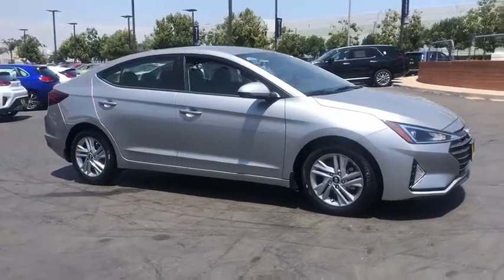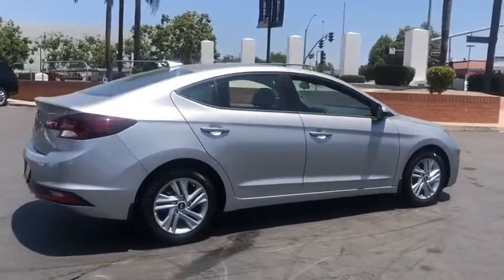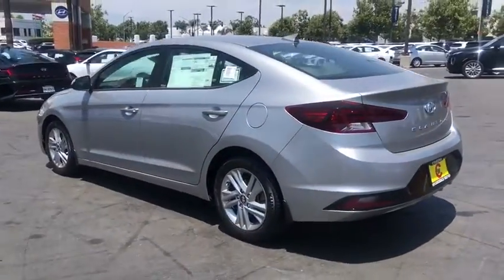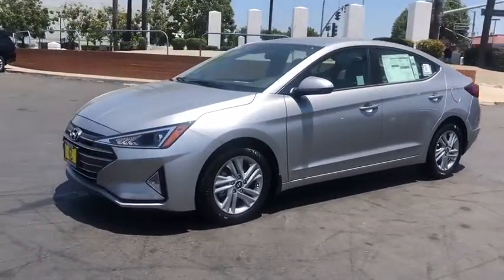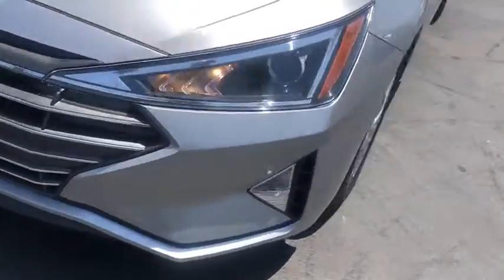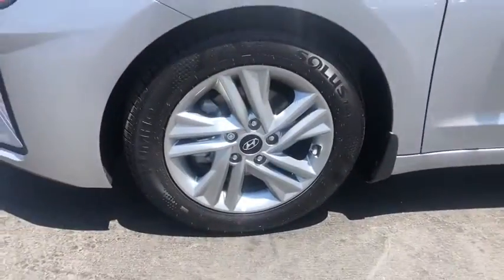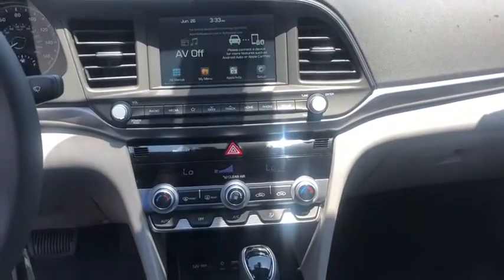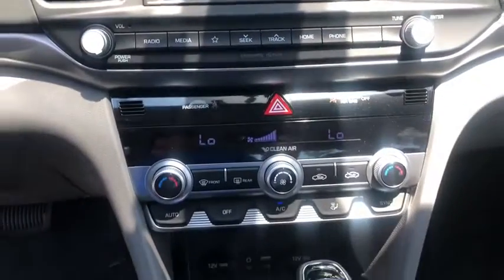2020 Hyundai Elantra Riverside, Temecula, Loma Linda, Orange County, Corona, CA H9662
Stellar Silver New 2020 Hyundai Elantra available in Corona, California at Cardinale Way Hyundai Corona. Servicing the Riverside, Temecula, Loma Linda, Orange County, CA area.

 Price does not include sales tax, license fees, $80 Doc and any other government fees.  Dealer installed accessories extra.  Price includes: $2000 - Retail Bonus Cash. Exp. 07/06/2020 $500 - 4th of July Event Cash. Exp. 07/06/2020 $500 - HMF Standard Rate Bonus Cash . Exp. 07/06/2020